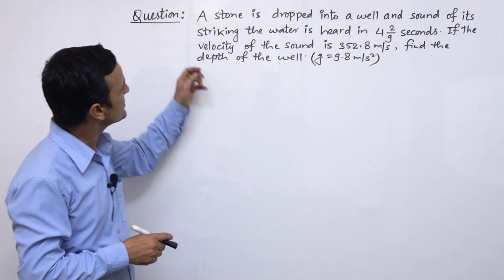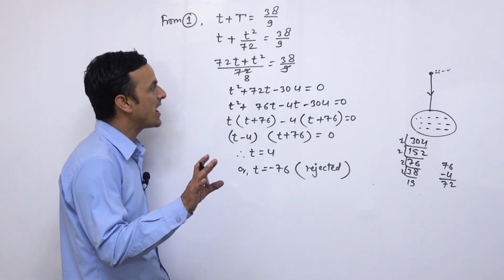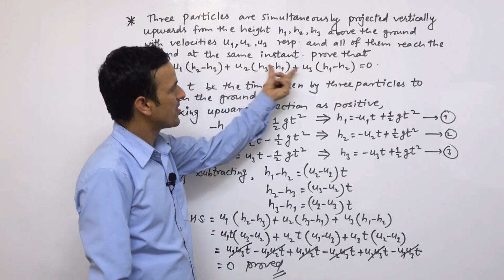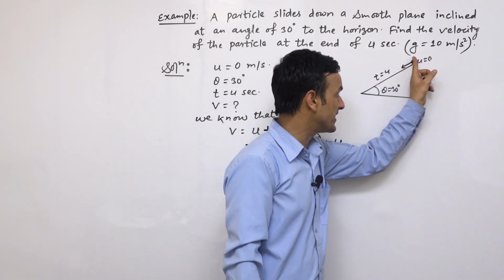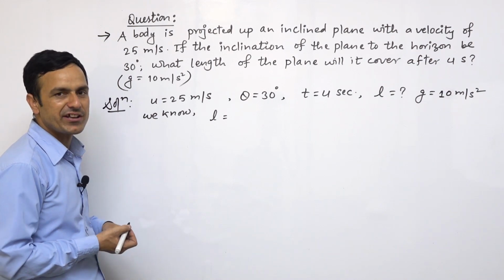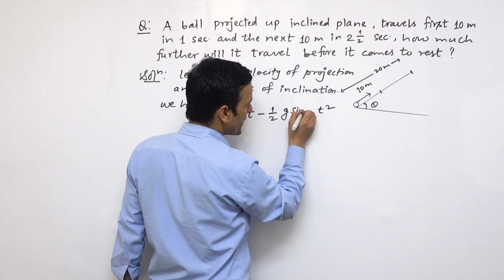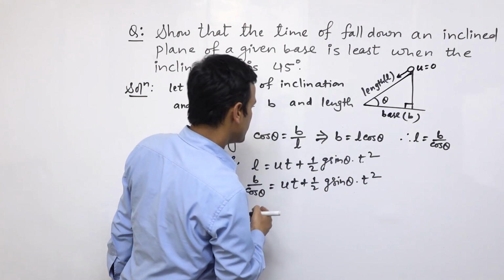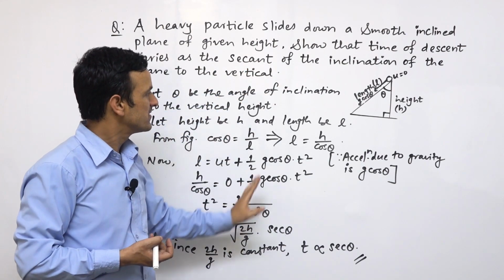Class 12 Maths Dynamics part 3